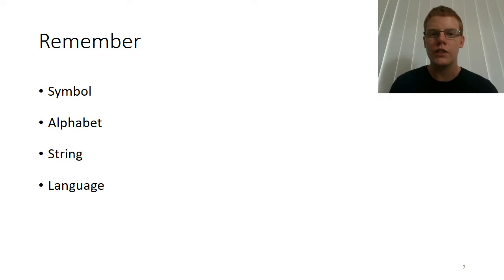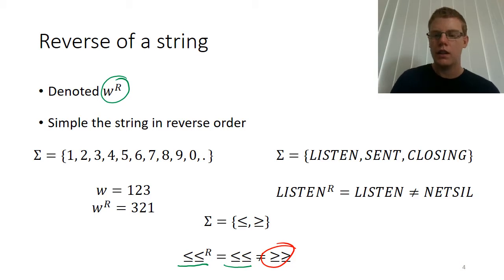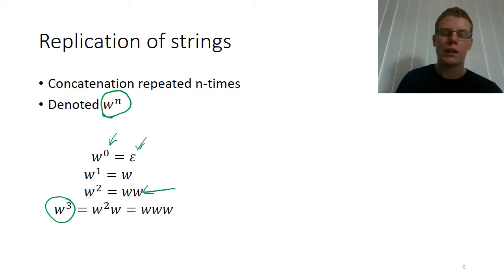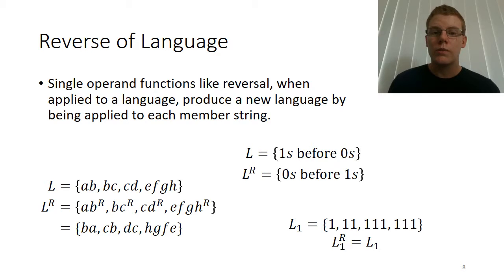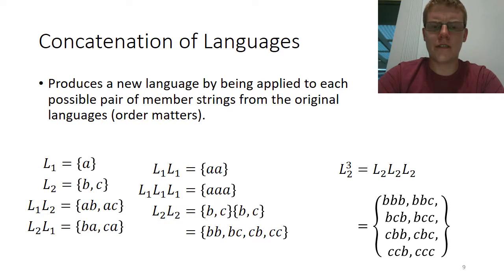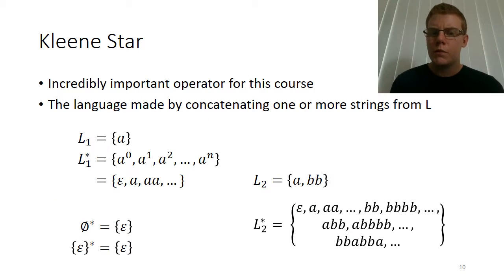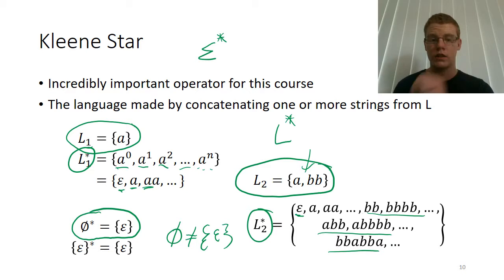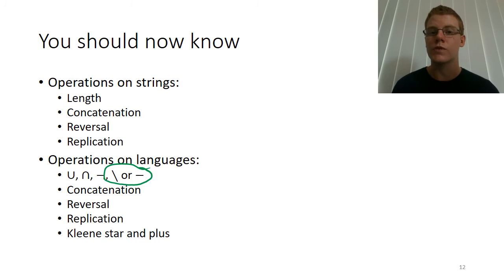[2a-2] Operations on Strings and Languages (COMP2270 2017)